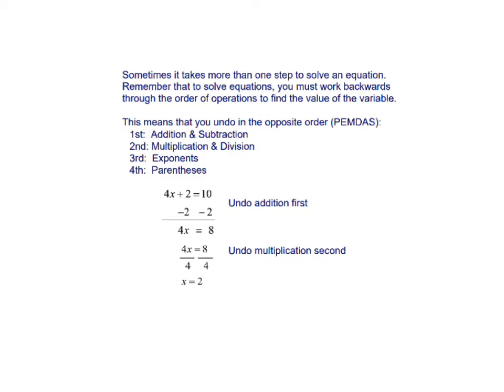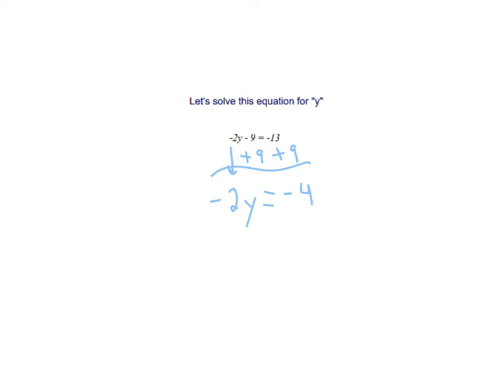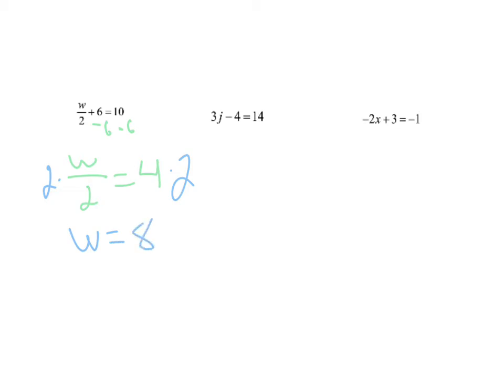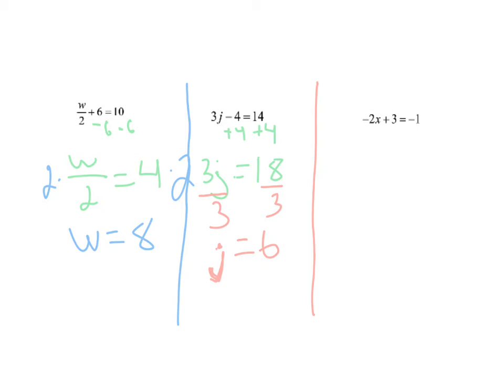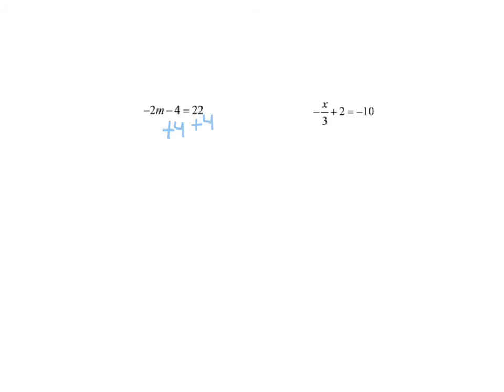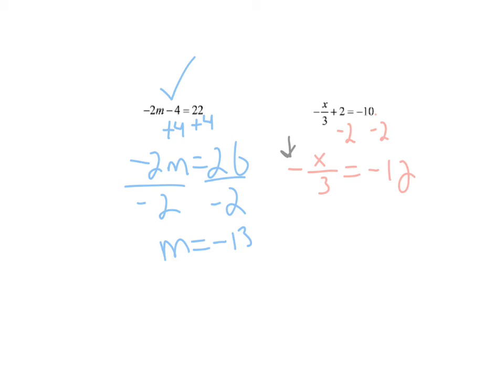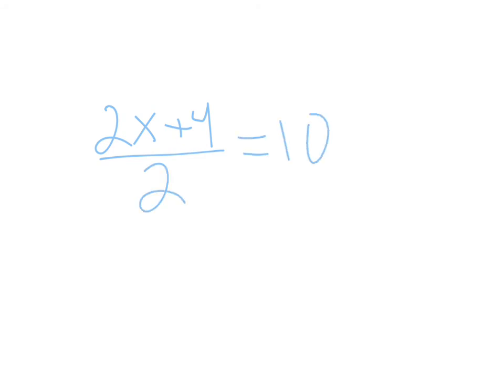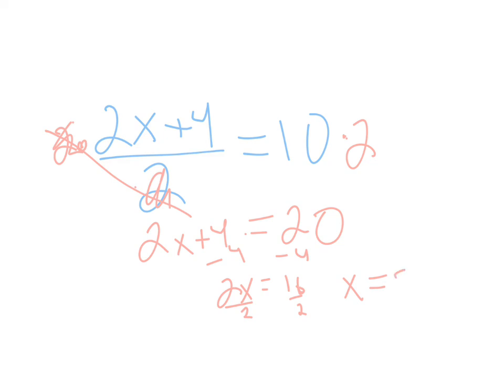3_1 two step equations